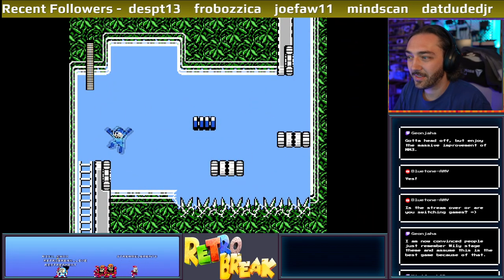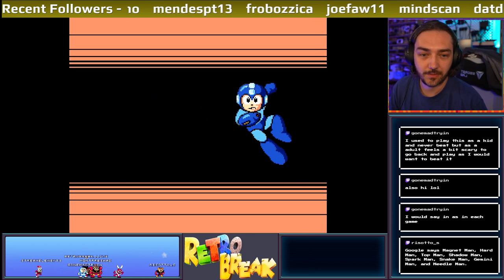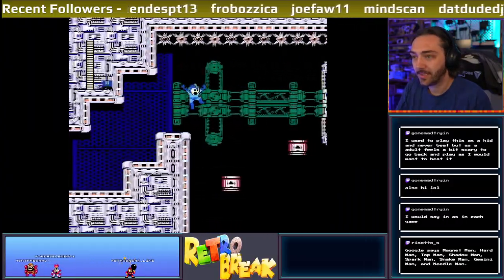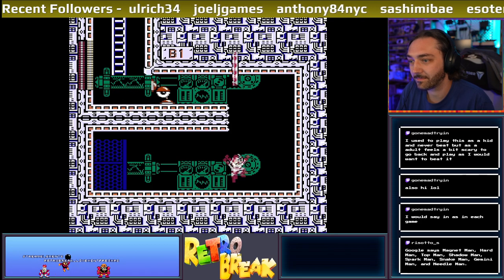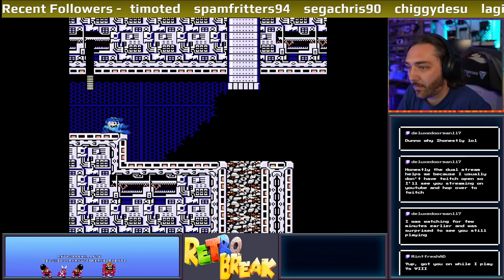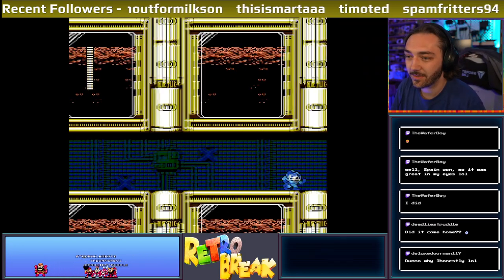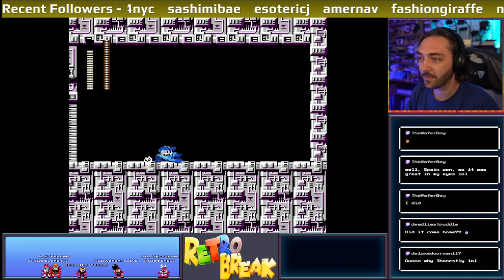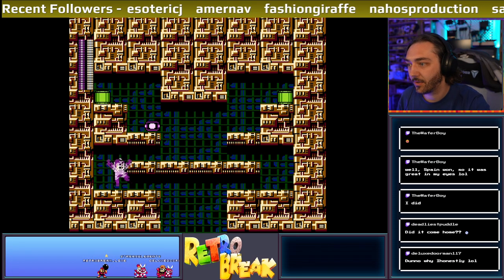Let’s Play Mega Man 3 [RetroBreak Live]